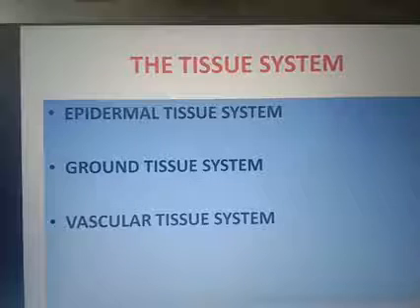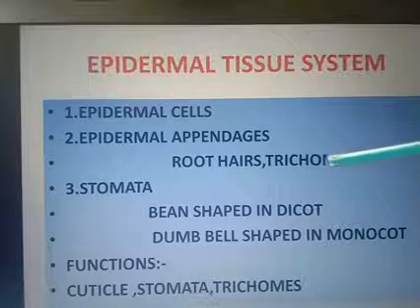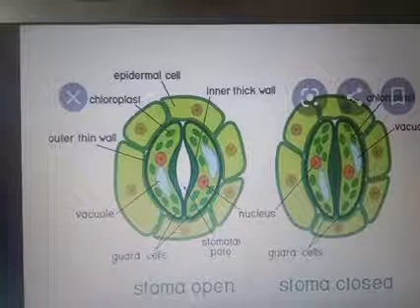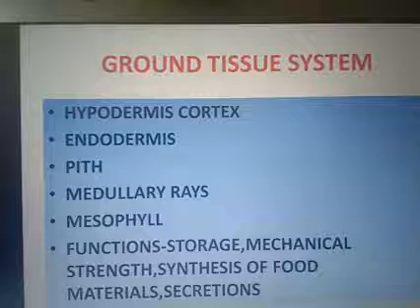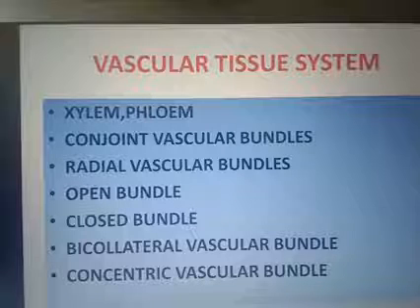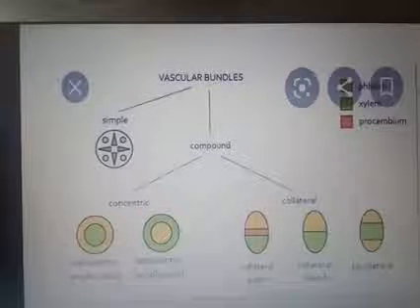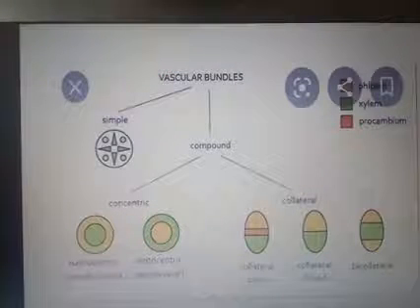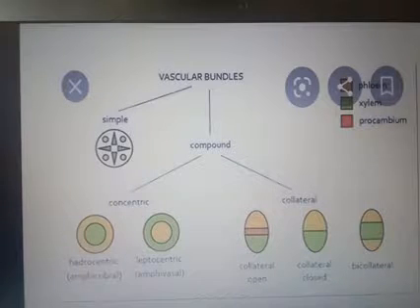October 26, 2020